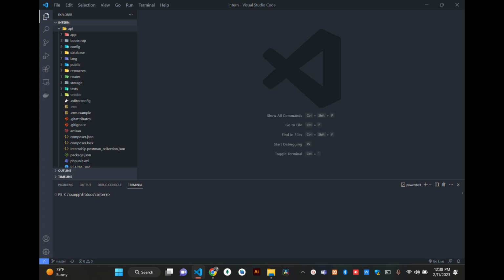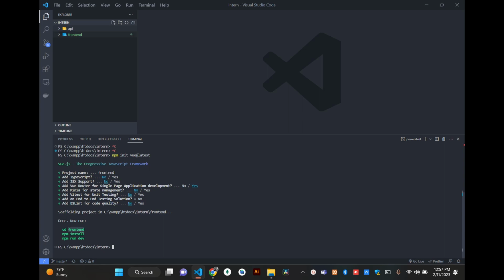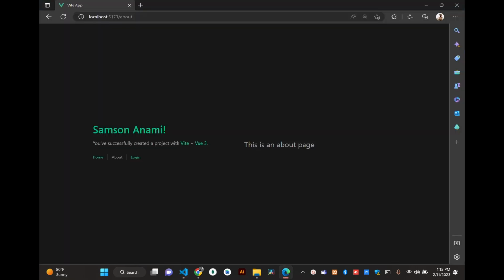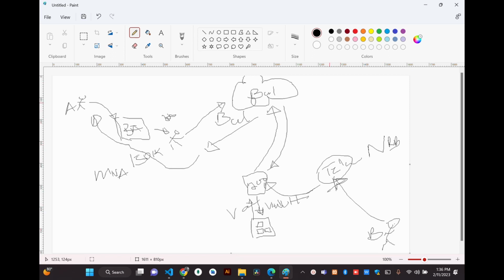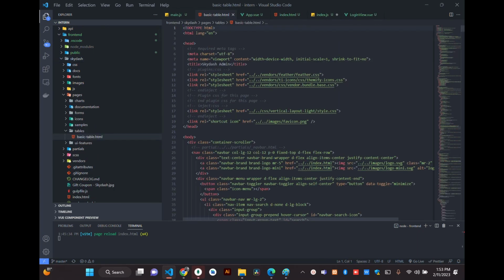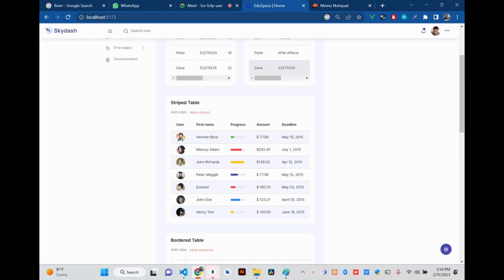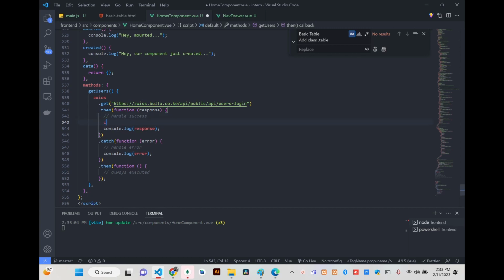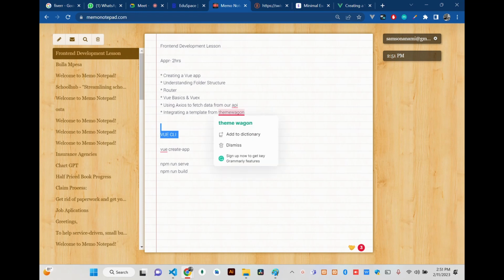VueJS Lesson 1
* Creating a Vue application
* Understanding Vue JS Folder Structure
* Vue Router
* Vue Basics & Vuex
* Using Axios to fetch data from our API
* Integrating a html template into vue app